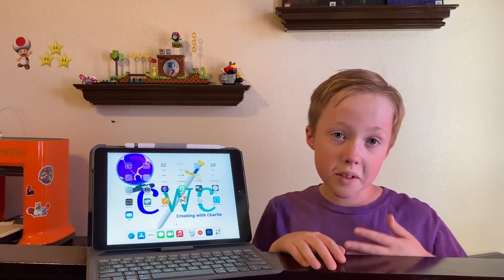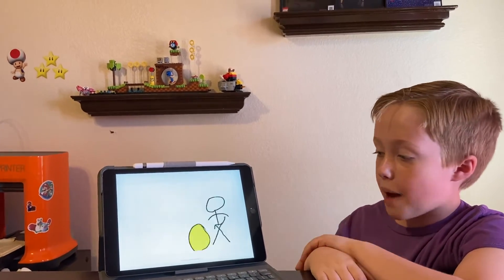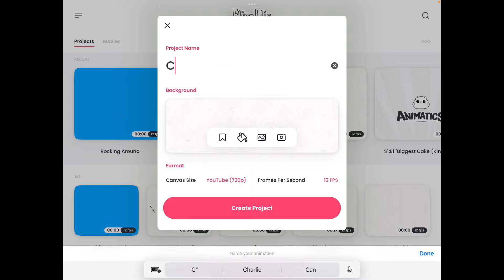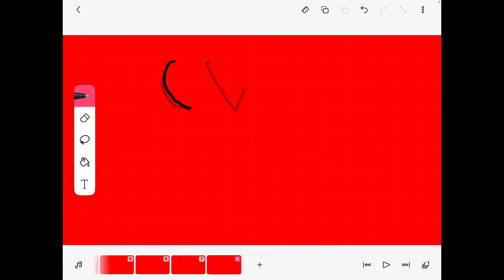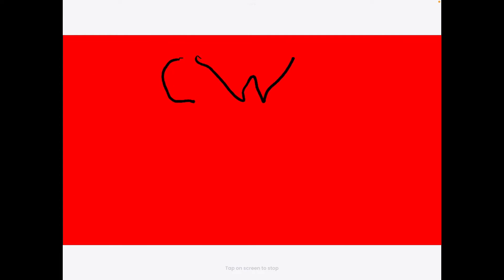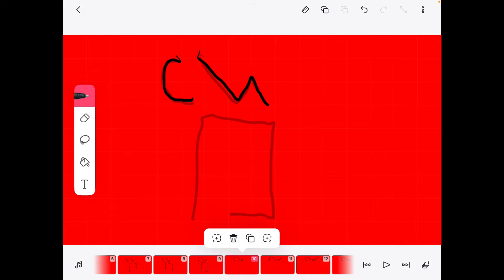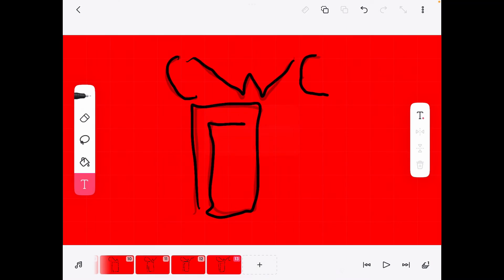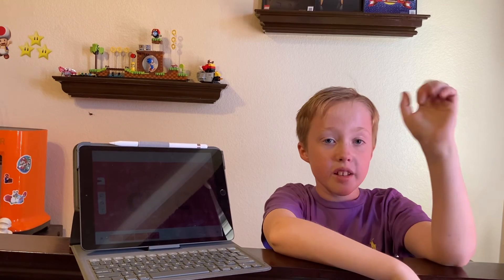Creating Tips - Simple Animations Anyone Can Do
In today’s weekly creating tip, I share how to create fun and simple animations on your ipad, phone or mobile device / tablet of your choice. It’s quick and easy and a great way to mix drawing and animation. The app I show in today’s video is called FlipaClip and can be downloaded from the App Store using this